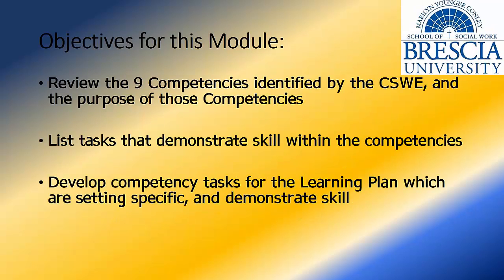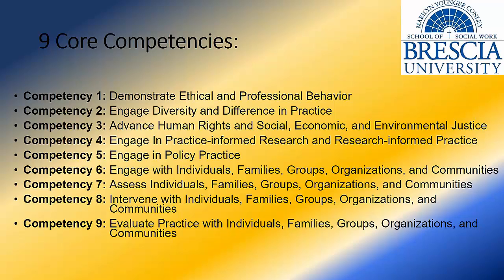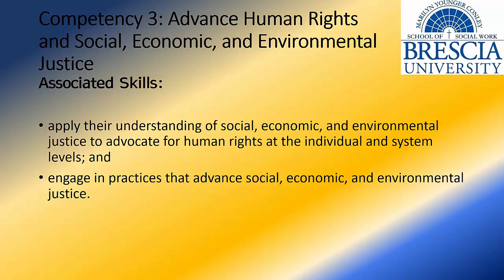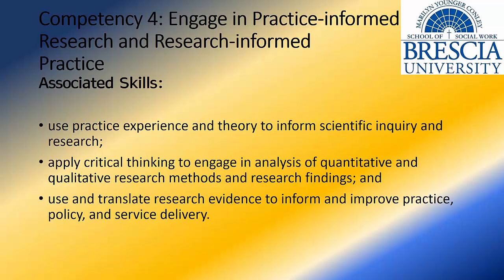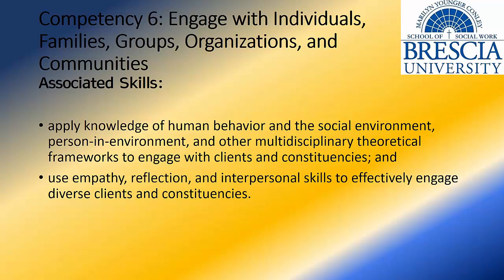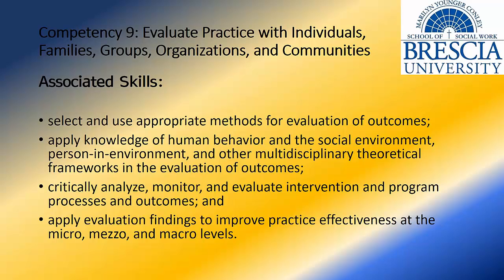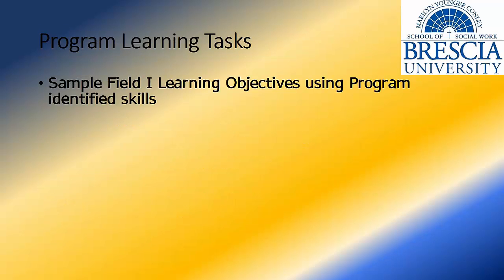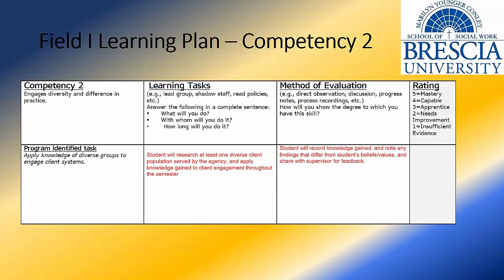Field Instructor's Orientation Module V Video